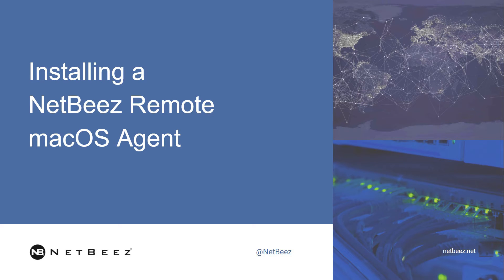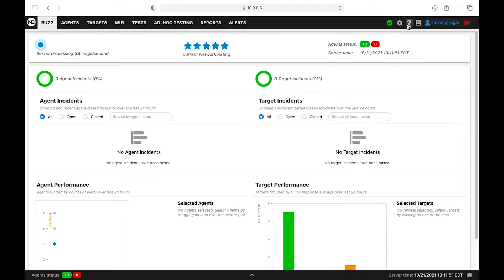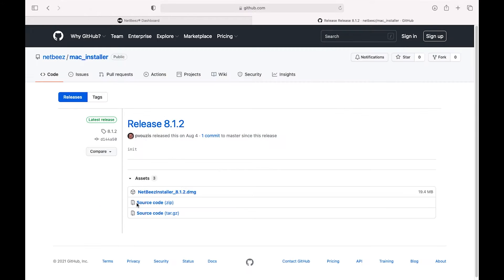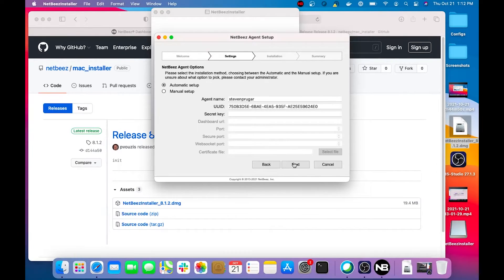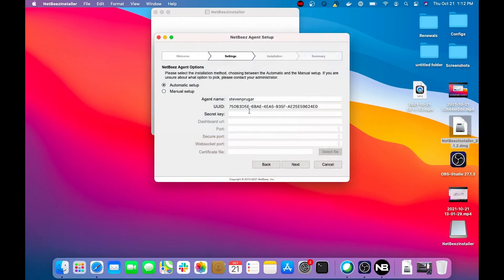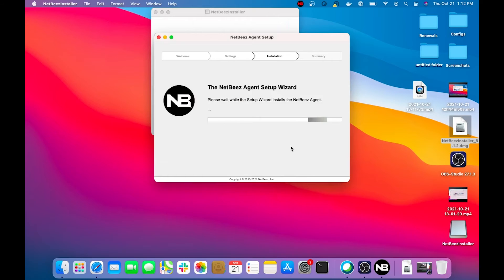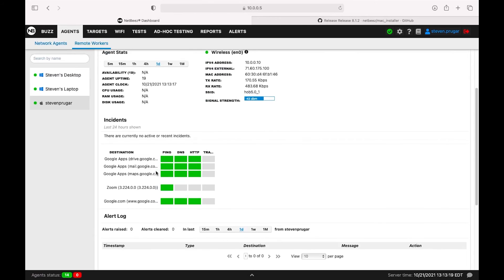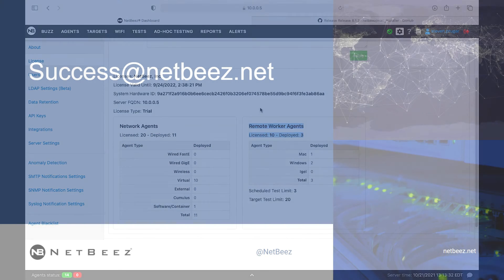How to Install a NetBeez endpoint agent on macOS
See how you can install a NetBeez endpoint on macOS systems. Find more information on the online documentation